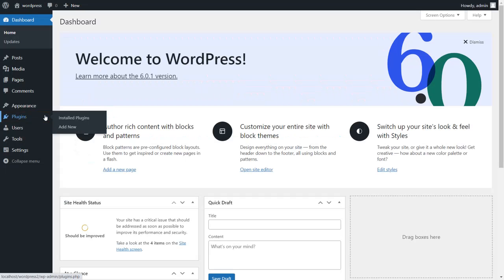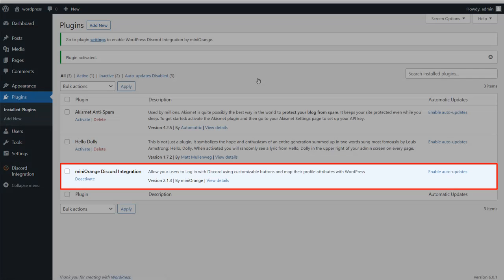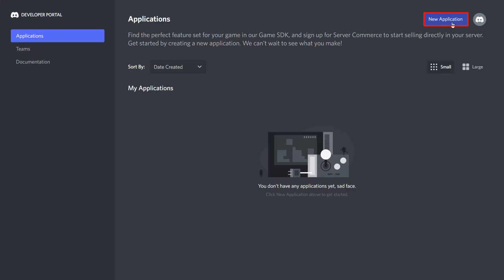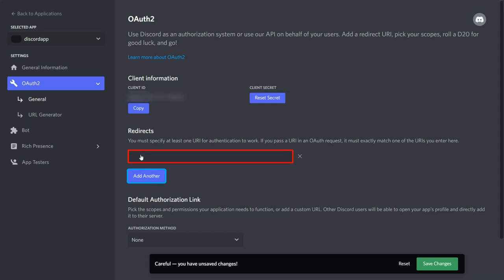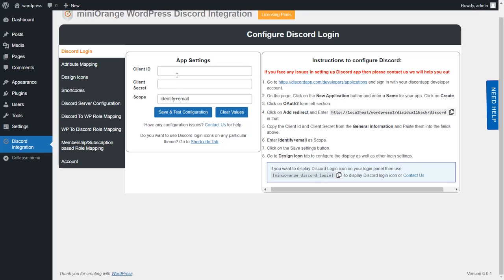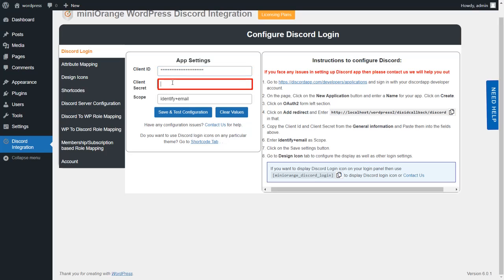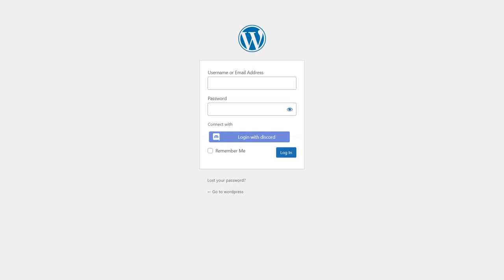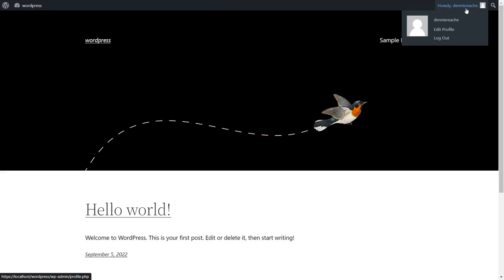Integrate Discord WordPress Single Sign-On (SSO) | Discord Integrator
Setup Discord Single Sign-On (SSO) into your WordPress site. Allow your users to log in to WordPress using their Discord account.

Timestamp:

00:07 install miniOrange discord plugin
00:32 setup discord application
01: 05 Test miniOrange discord plugin
01: 30 Test SSO